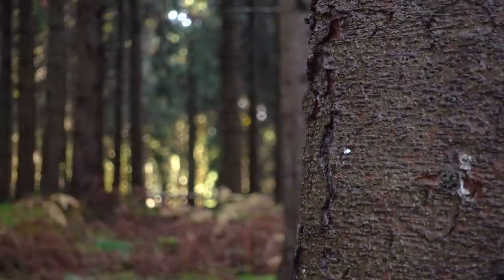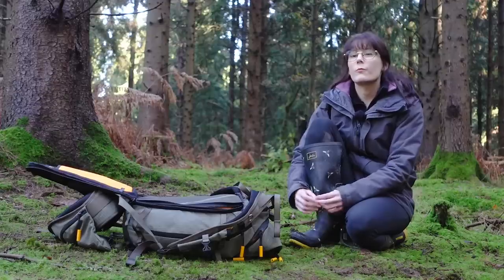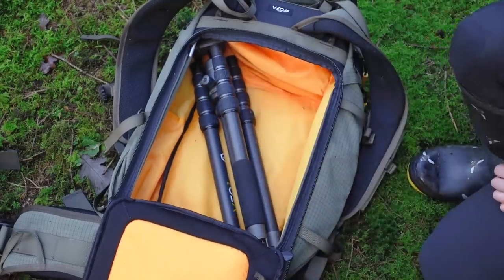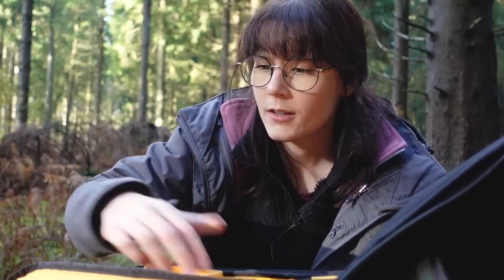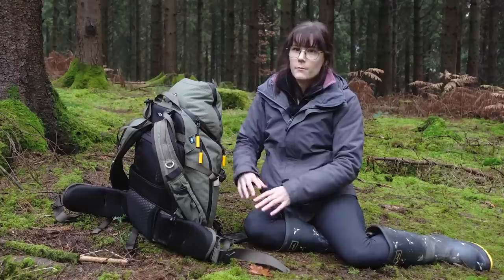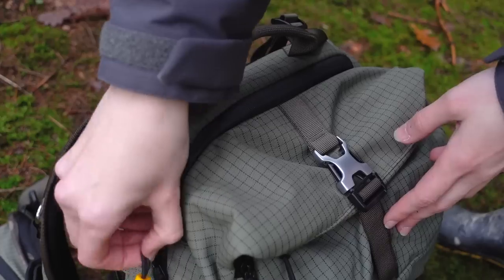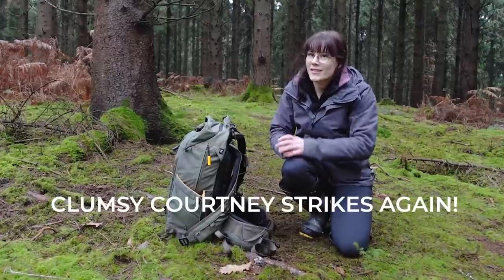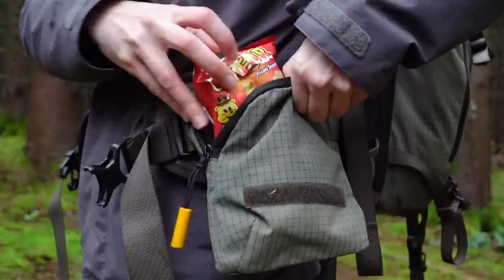What's in my camera bag? ( A look inside my new bag!)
In this video we take a look at my new camera bag, the Vanguard Veo Active 46 Trekking Bag. Join me in the Forest as run through my camera gear, for those nosey parkers who just HAVE to know what is in there ha!

Timestamps:
0:00 Hello Hello!
0:55 Rear access bag
1:50 Magic of the Inner Bag
2:59 Main Compartment (Lenses...)
5:36 Filters + Other
6:21 Day Pack
7:31 Tripods
8:22 POCKETS and accessories.
9:57 Done just before the rain!

Bag Link: (For anyone who is interested, I receive nothing for link clicks / sales)

Camera Bag
Sony ZV-1 Vlogging Camera
Tamron 100-400mm
Nikon 16-35mm
Nikon 24-120mm

If you're on social media, feel free to catch up with me there too!
Vero: @courtneyvictoriaphotography